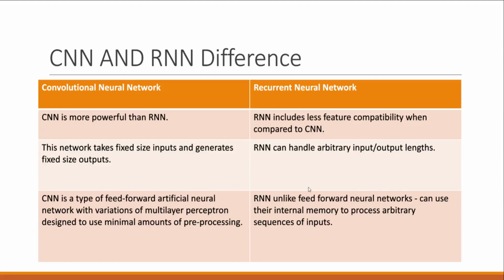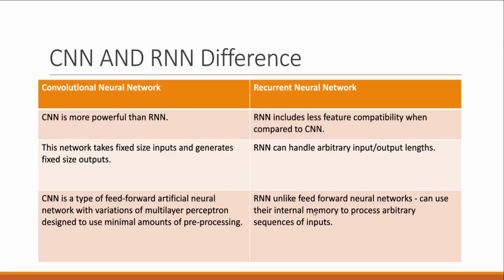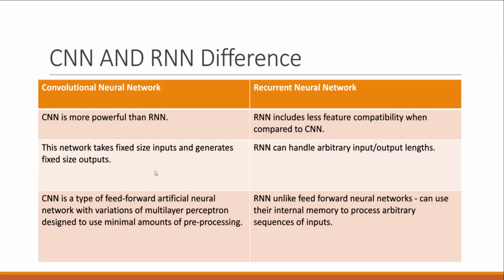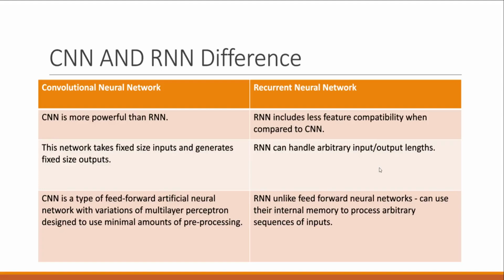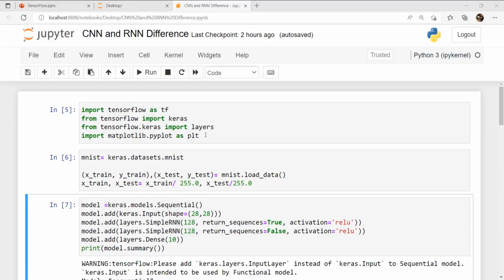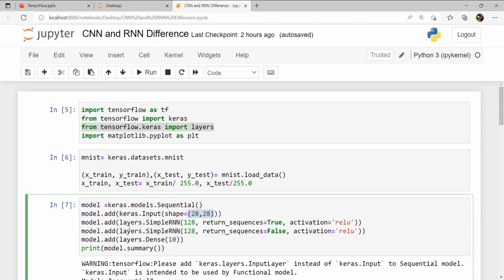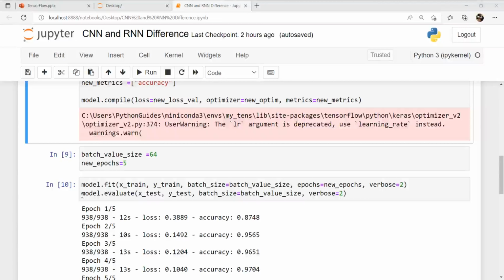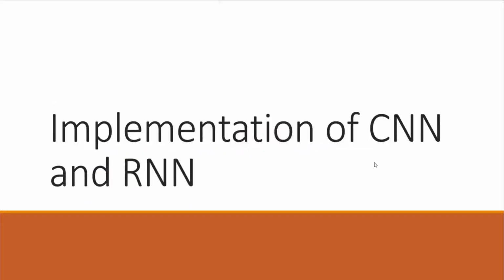CNN vs RNN in Deep Learning | TensorFlow Comparison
The topics I covered in this TensorFlow tutorial include the difference between CNN and RNN, as well as the implementation of both.